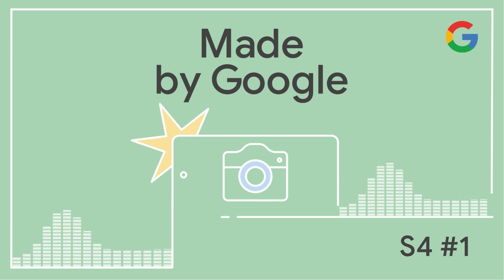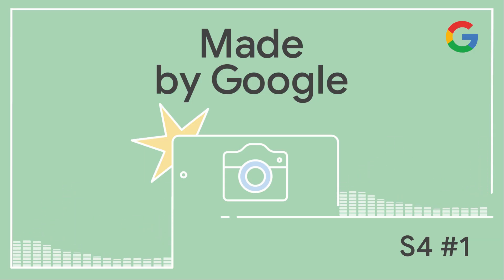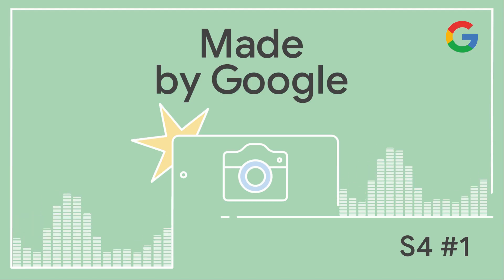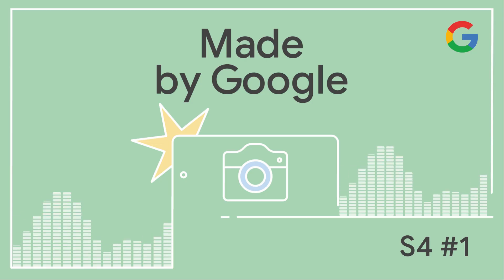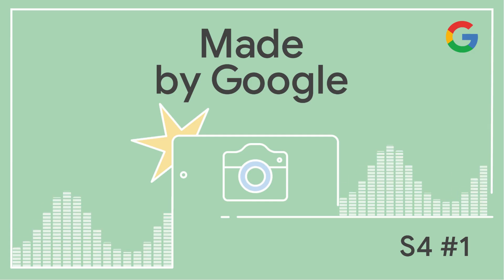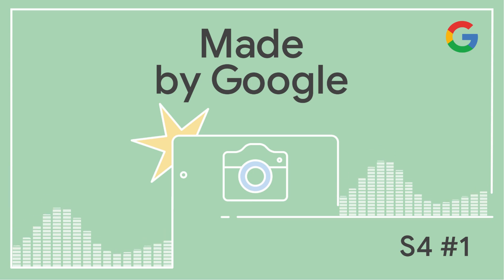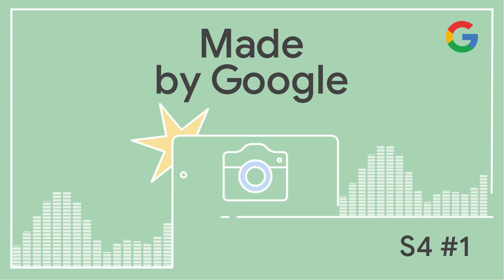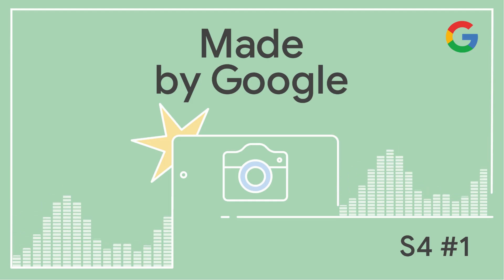Magic Editor: Conjure Up Stunning Photos with AI | Made by Google Podcast S4E1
Magic Editor cast a spell over many of us when first teased at Google I/O, and we’re thrilled to see it released following the Made By Google event! Zachary Senzer, Senior Product Manager for Google Photos, joins host Rachid Finge to discuss the team behind the feature, why it was created and exactly how the “magic” works.